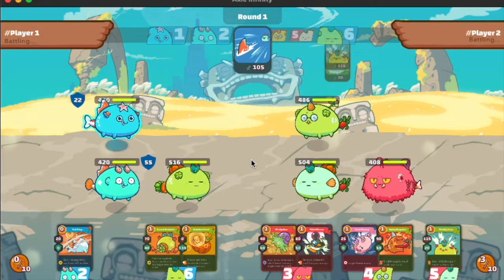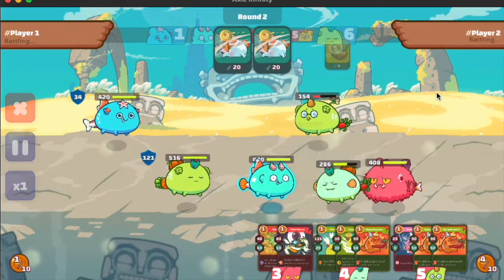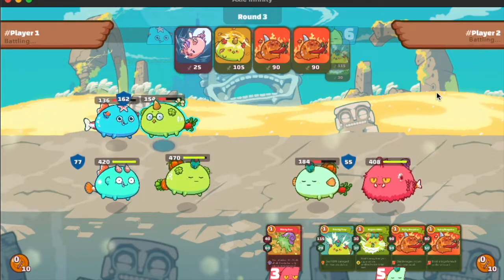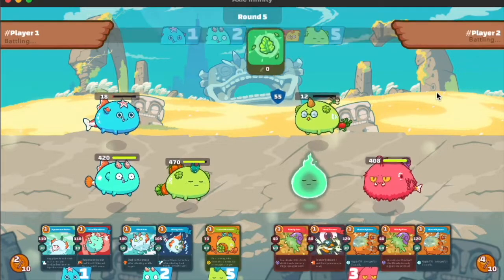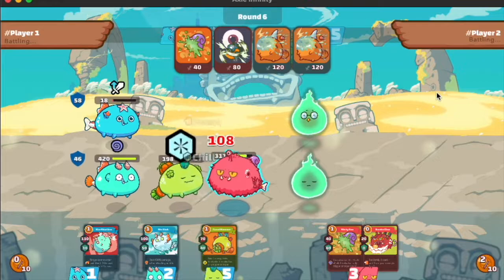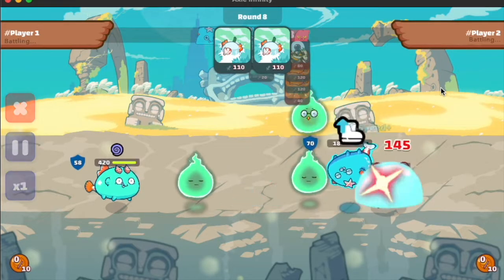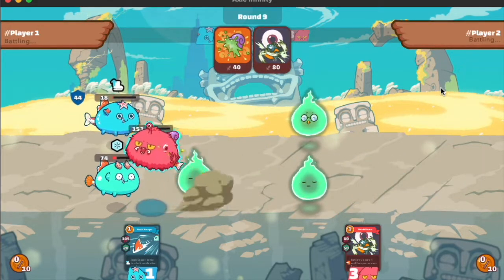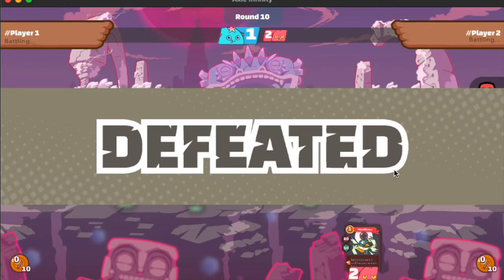ASP Scholar Game - Ep 10 - Plant Plant Bug vs AAP